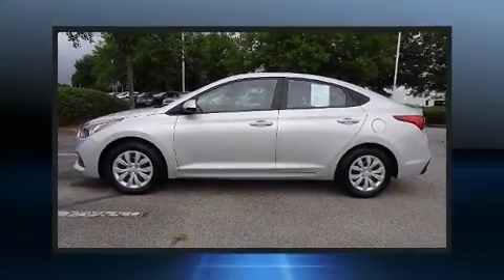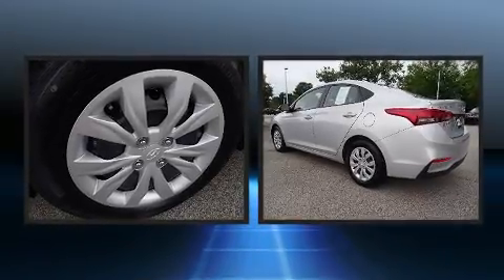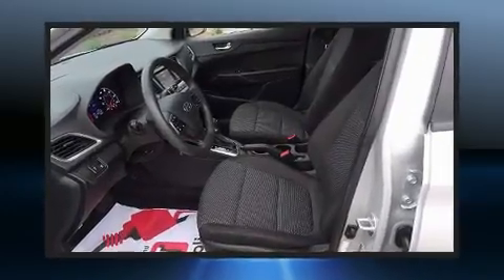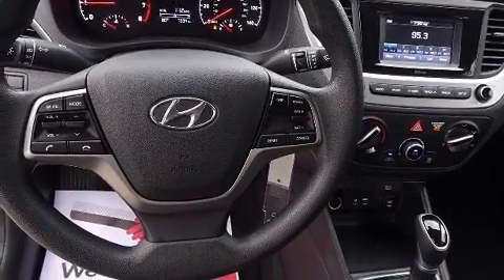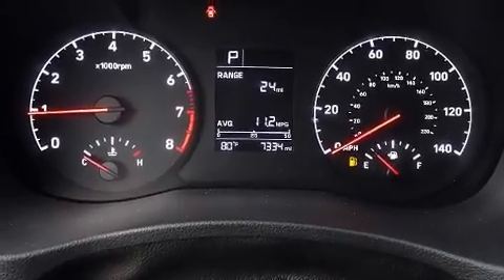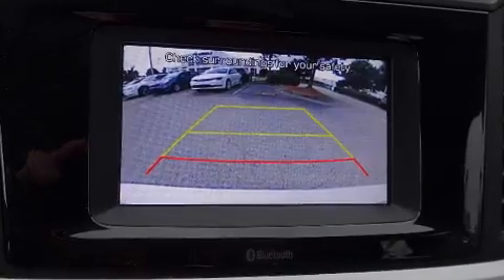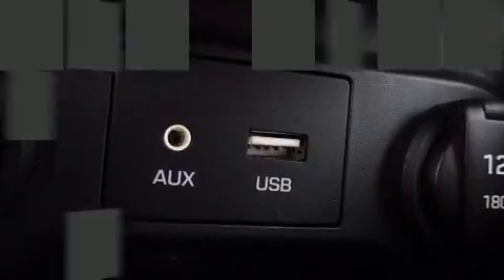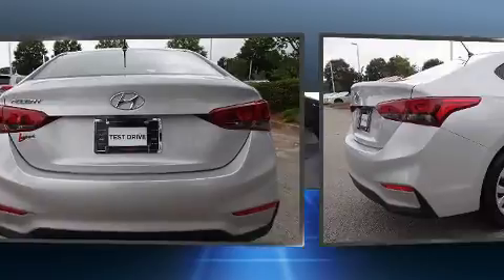2020 Hyundai Accent SE in Morrow, GA 30260-3104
Here's a great deal on a 2020 Hyundai Accent. Smooth gearshifts are achieved thanks to the efficient 4 cylinder engine, and for added security, dynamic Stability Control supplements the drivetrain. This model accommodates 5 passengers comfortably, and provides features such as: a tachometer, an outside temperature display, front bucket seats, power door mirrors, cruise control, an overhead console, and remote keyless entry. Audio features include an AM/FM radio, steering wheel mounted audio controls, and 4 speakers, providing excellent sound throughout the cabin. Hyundai also prioritized safety and security by including: dual front impact airbags with occupant sensing airbag, front side impact airbags, traction control, anti-whiplash front head restraints, a security system, and ABS brakes. Brake assist technology provides extra pressure when applying the brakes. Our team is professional, and we offer a no-pressure environment. They'll work with you to find the right vehicle at a price you can afford. Stop in and take a test drive!